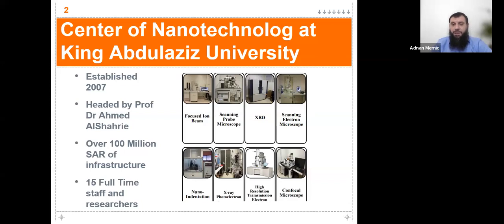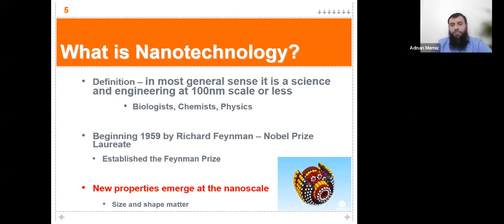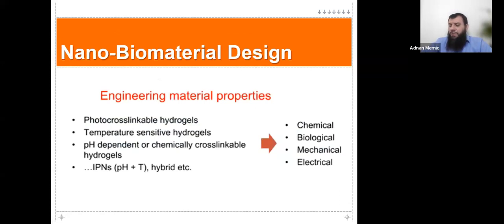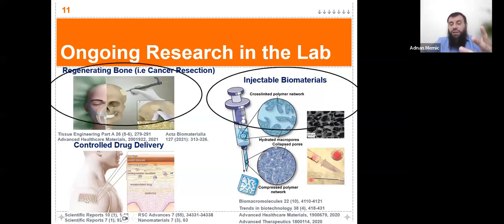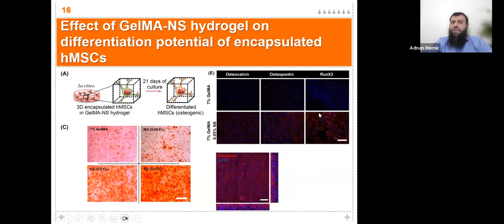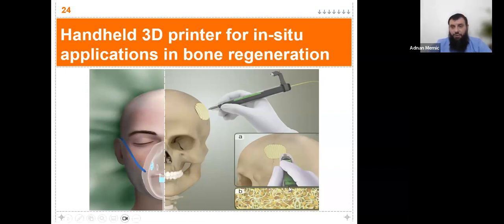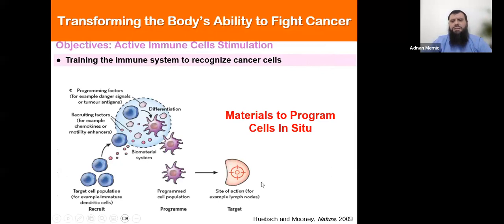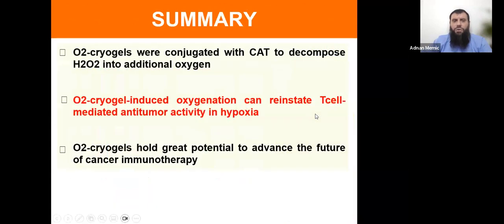COMSTECH Webinar Series ‘Translating Micro and Nanotechnologies into Medicine’ by Dr.Adnan 04 Oct 23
COMSTECH Webinar Series ‘Translating Micro- and Nanotechnologies into Medicine’ by Dr. Adnan 04-Oct-2023